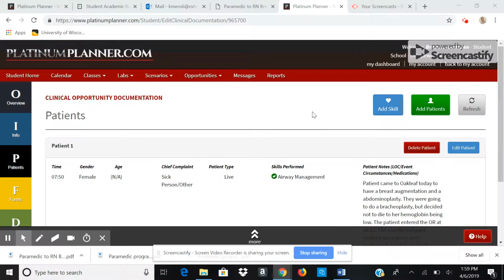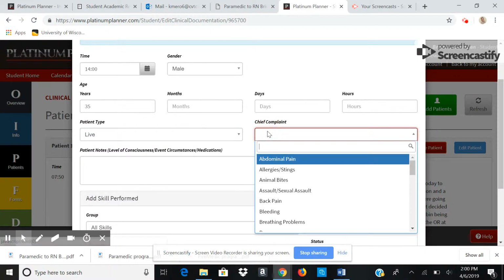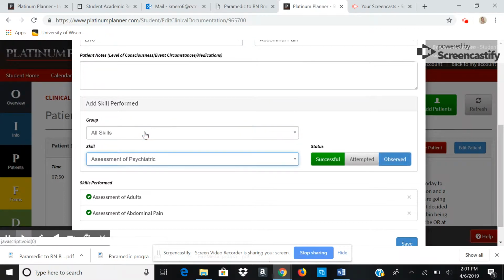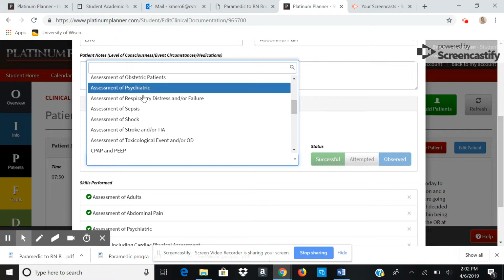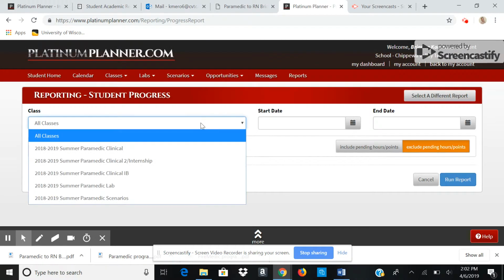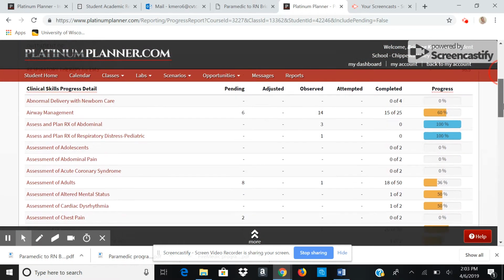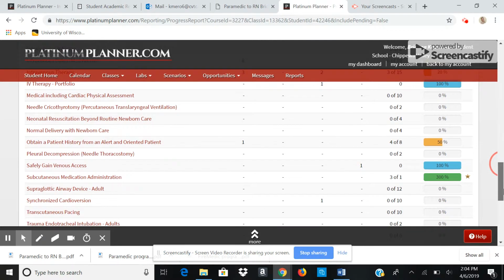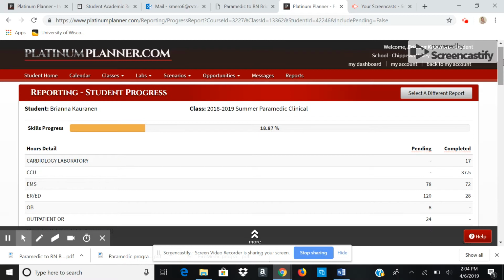Apr 6, 2019 2:05 PM